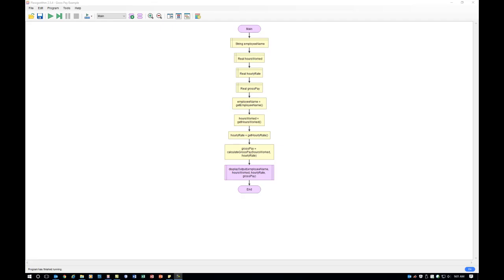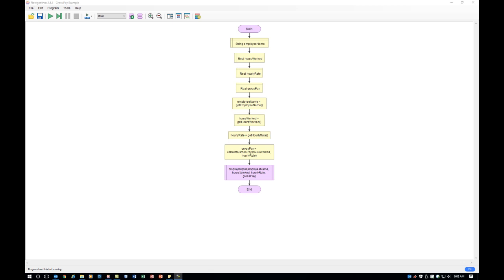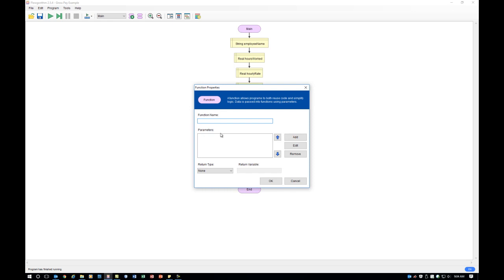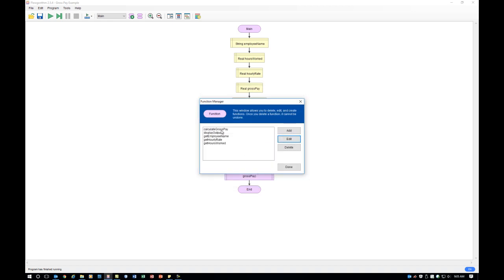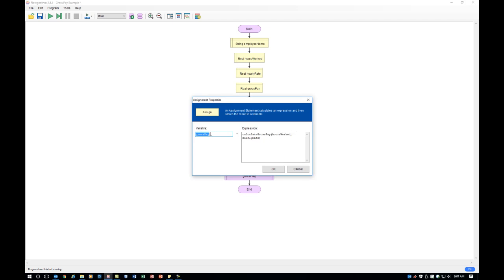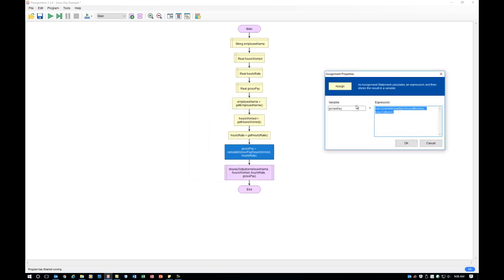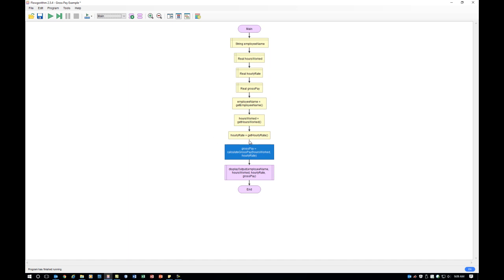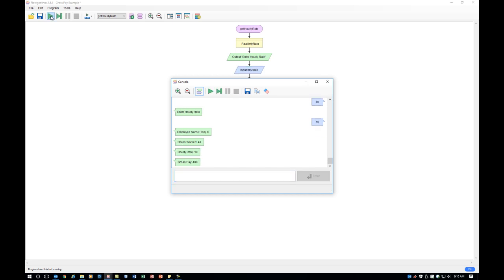CIST 1305 Modules in Flowgorithm